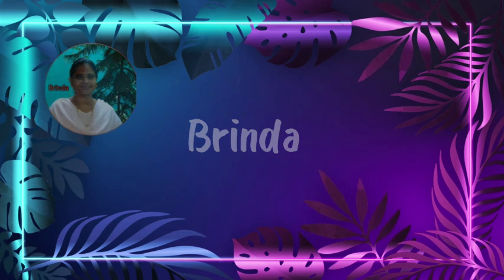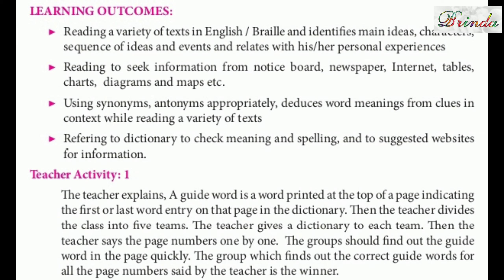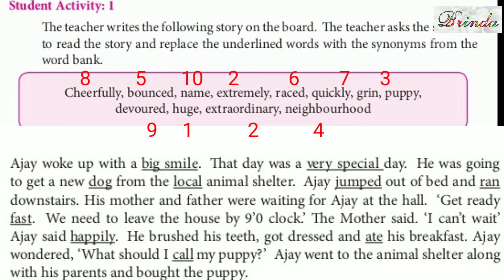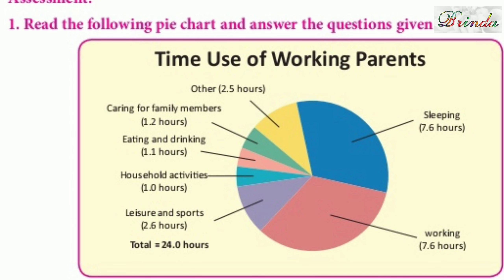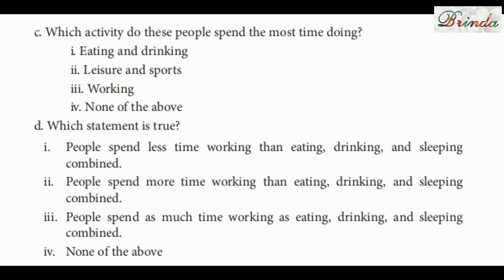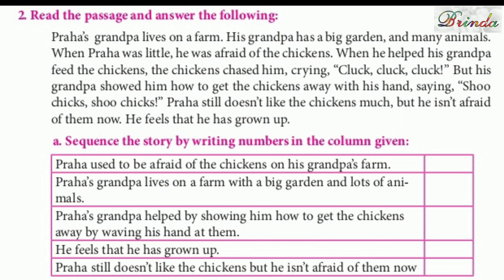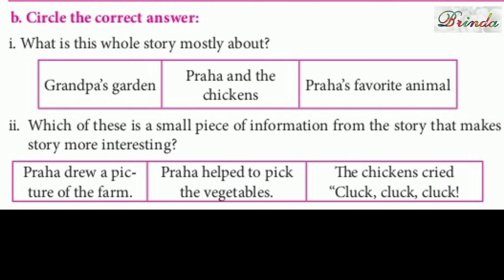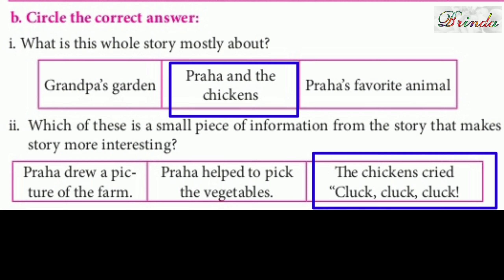Class 7 worksheet 4 answer Refresher course Module English Reading 1